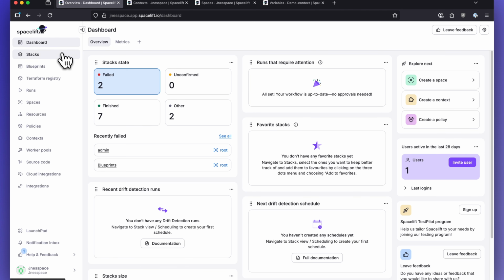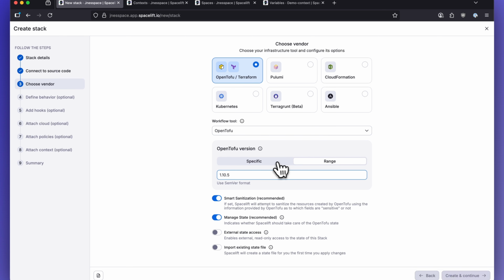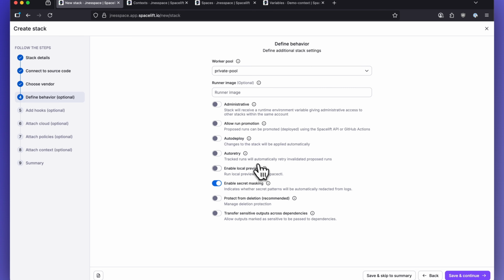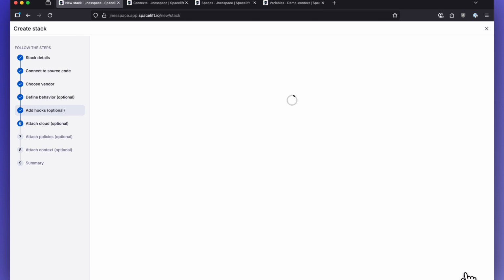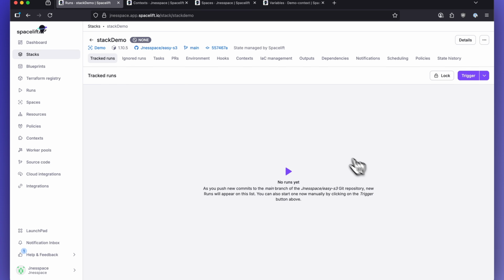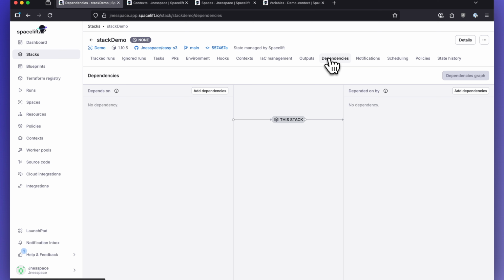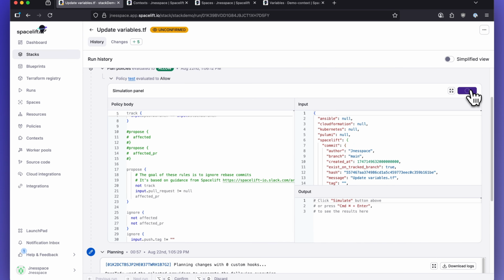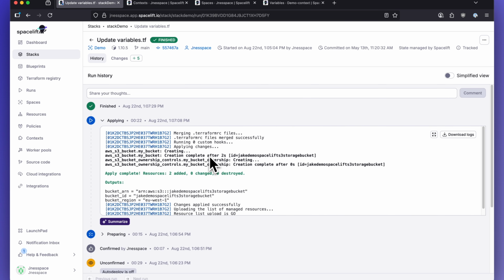Spacelift Stacks Introduction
Comprehensive introduction to stacks in Spacelift done by Jake Nesler, A solutions Engineer that specializes in onboarding new customers.

Stacks are central to Spacelift. They connect the source code to infrastructure resources and provide much needed state management. Stacks are feature rich components and facilitate several essential integrations.